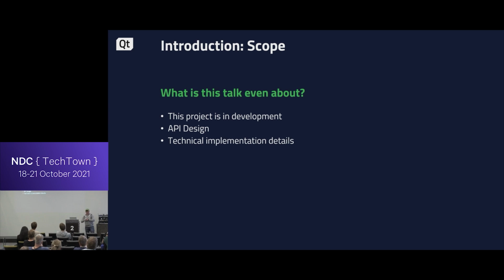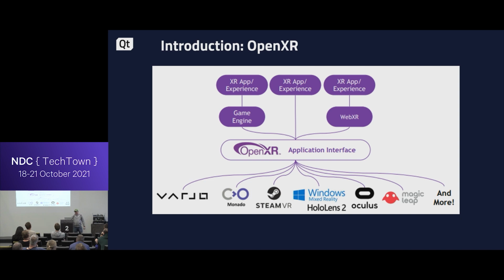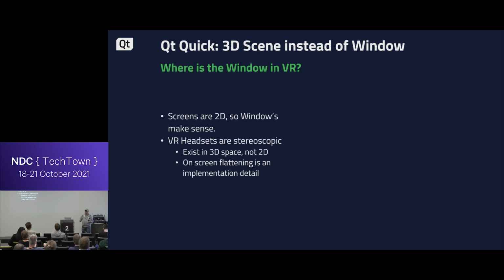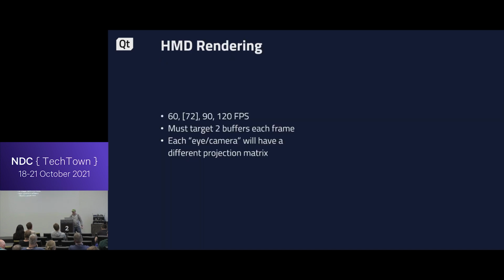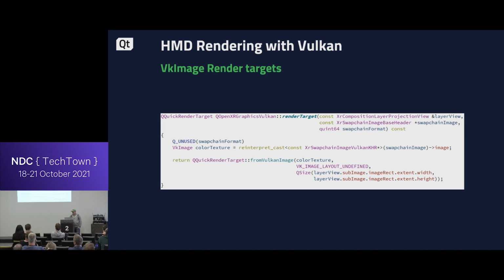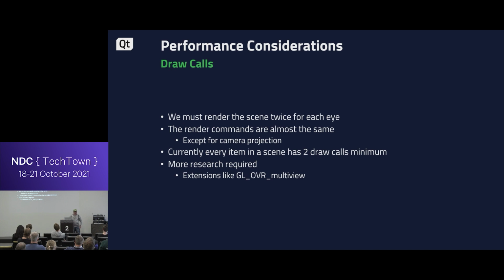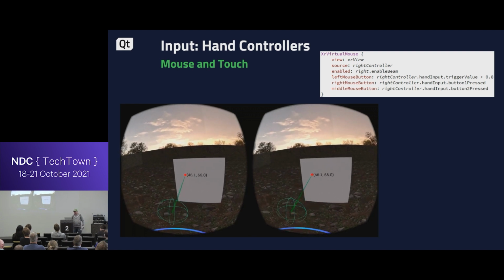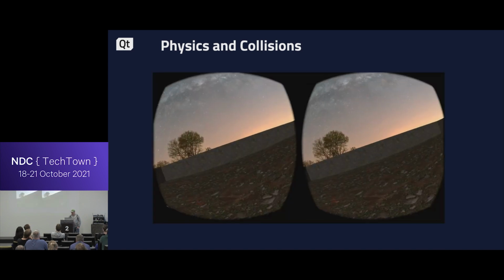Virtual Reality with Qt Quick 3D - Andy Nichols - NDC TechTown 2021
Rendering for virtual reality can prove challenging as not doing it correctly can make users feel ill. Qt 6 and the rendering hardware interface (RHI) makes it easier than ever to integrate efficiently with tools like OpenXR to interface with Head Mounted Displays for Virtual Reality. This talk is will dive into what it took to add support for Virtual Reality into Qt Quick 3D. Some challenging include rendering to native graphics surfaces, 3D input, and physics engine integration. This is an ongoing research project, and should be an exciting view into what is possible with Qt Quick 3D.